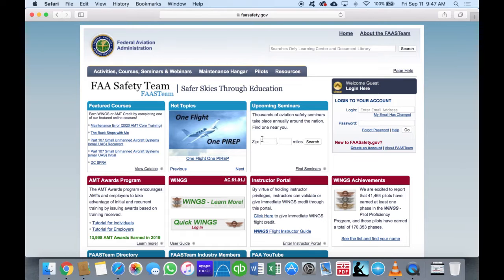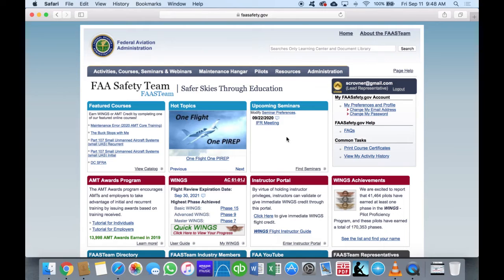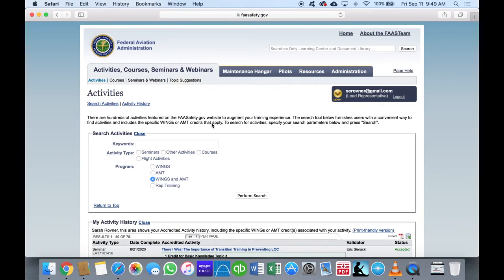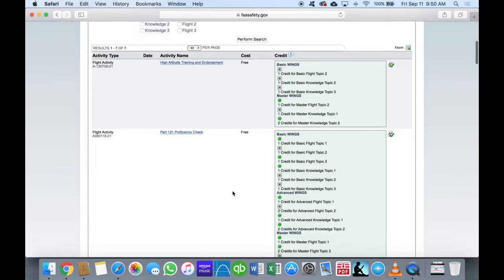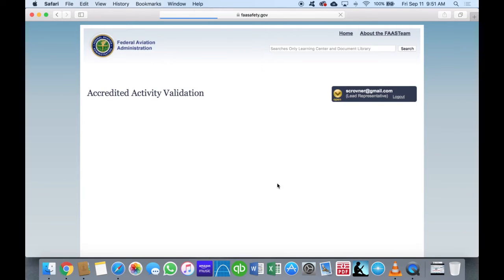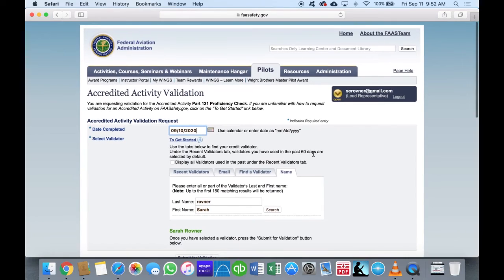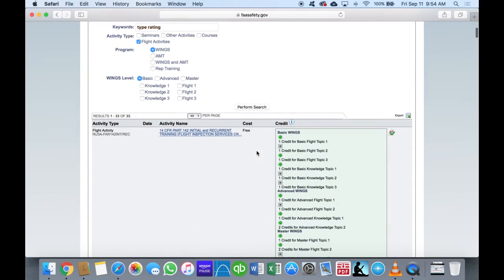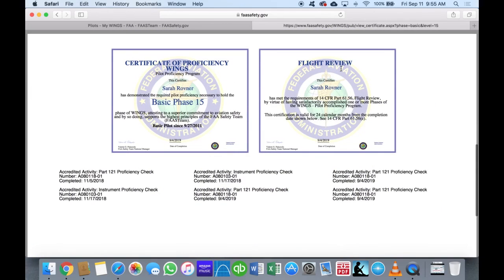How to Get a Flight Review Certificate for Airline Pilots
How to request credit for a part 121 proficiency check or new type rating to get a certificate showing proof of a flight review in accordance with FAR 61.56.

I would be more than glad to help my fellow brothers and sisters at the airlines, so feel free to use me as a validator and I’ll do my best to validate the credits within 24-48 hours free of charge.

Step 2: Search for and request credit for a Part 121 proficiency check or type rating
Step 3: After credit has been validated, logon to “Pilots - My WINGS” and click on the completed phase in the right hand side. It will automatically give you a certificate showing a flight review on the 2nd page.

NOTE: Any validator you use will need evidence to support completion of the 121 proficiency check. This could be a copy of your training schedule, a picture or photocopy of your new license with the type rating (or temporary airmen certificate), or a copy of your training record. Check with your validator to see what evidence they will need.

FOR VALIDATORS (FAASTeam Representatives):
The Activity numbers are as follows:

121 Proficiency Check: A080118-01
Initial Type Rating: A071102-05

ALTERNATE METHOD:
Once you already have an account with FAASafety.gov, you can email a validator or FAASTeam Representative with a copy of your evidence and the date of completion, and they can validate the credit for you online.

Sarah Rovner holds an ATP certificate with B-767, B-757, B-737 and CL-65 type ratings and is currently a Designated Pilot Examiner, FAA Safety Team Lead Representative, Master Instructor, Gold Seal Flight Instructor, and pilot for a U.S. Airline. Since changing careers after years as a senior network engineer for the oil and gas industry, Sarah obtained her ATP, CFI, CFII, MEI and has flown over 7300 hours. As the owner and chief pilot of an international ferry pilot company, FullThrottle Aviation LLC, Sarah has flown over 150 different types of general aviation airplanes in 25 different countries, including oceanic crossings in small aircraft. She holds a pilot certificate in 4 countries: USA, Canada, Belize, and Iceland (EASA). As the owner of her Super Cub, "Patches," she continues to stay involved in general aviation through mentoring and education; teaching initial and advanced tailwheel, volunteering at many different events, and presenting original seminars on aviation safety and human factors.